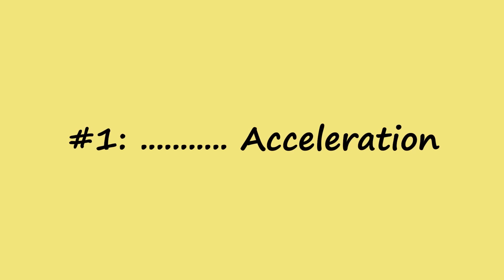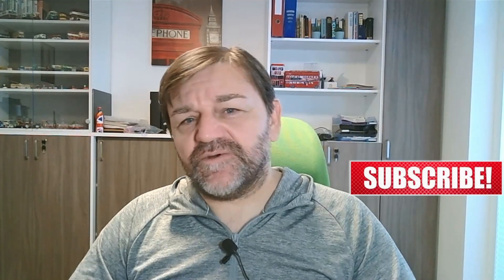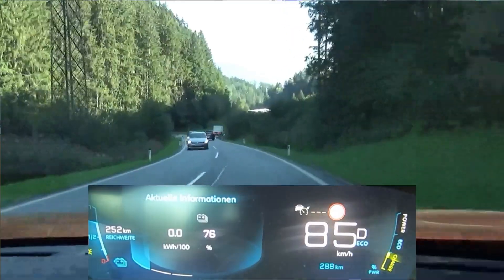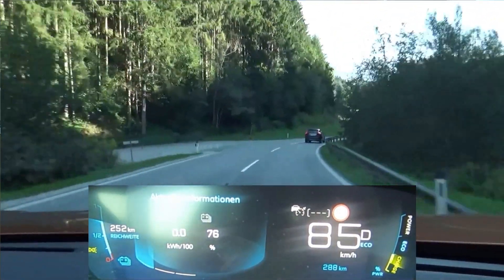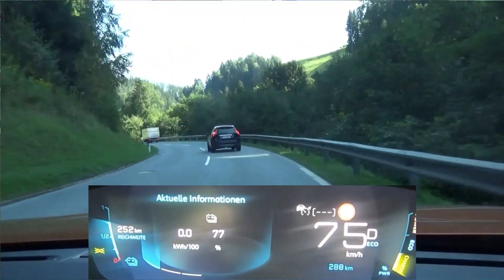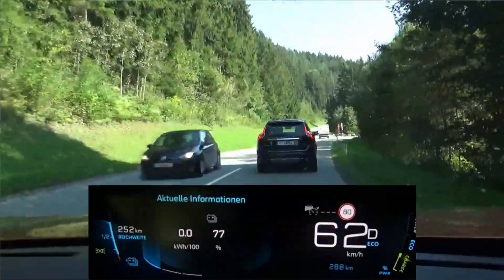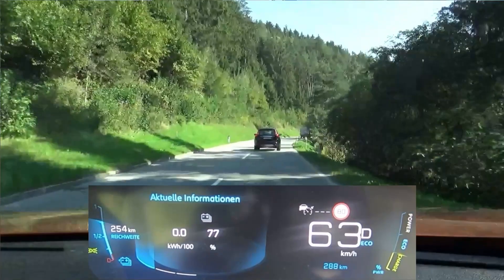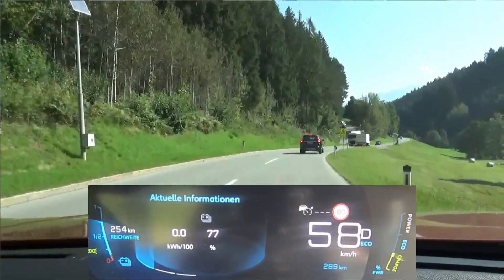Driving EVs efficiently - 5 Tips by Ecodriver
Ecodriver shows you 5 simple Tricks how to increase the range and save on electricity and money by driving electric vehicles more economically. Don't worry, this is not one of those turn-off-the-heating-when-it's-freezing-outside-Videos, or drafting behind trucks. Tthis is proper use of technology.